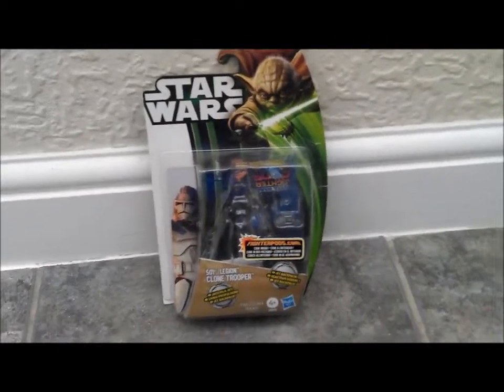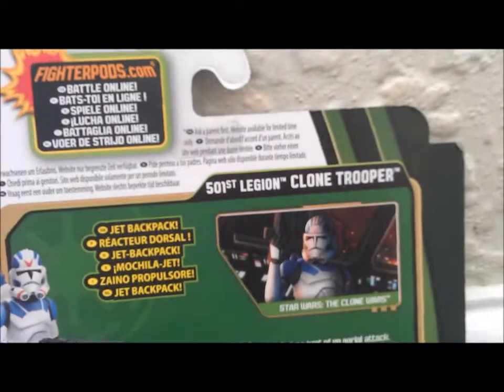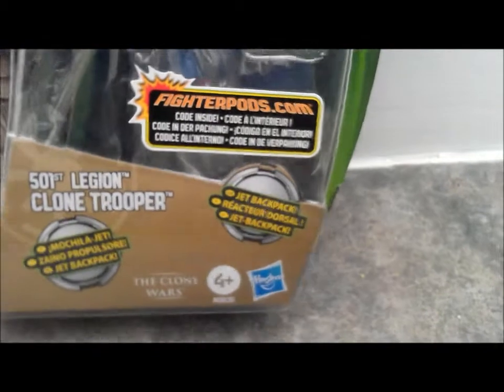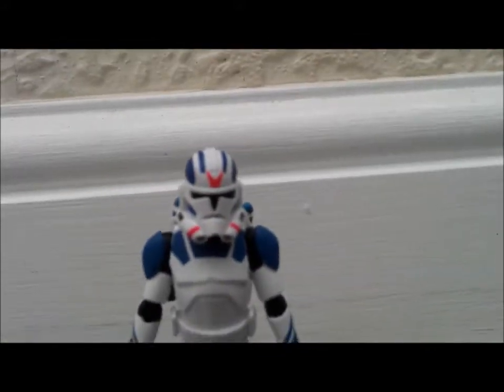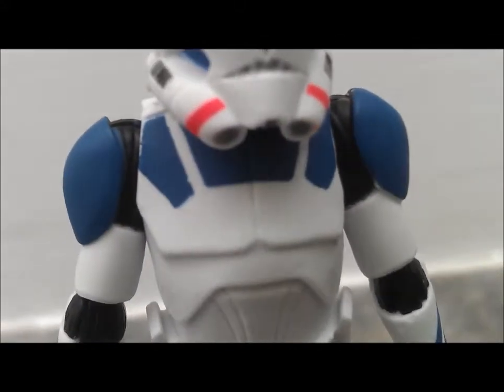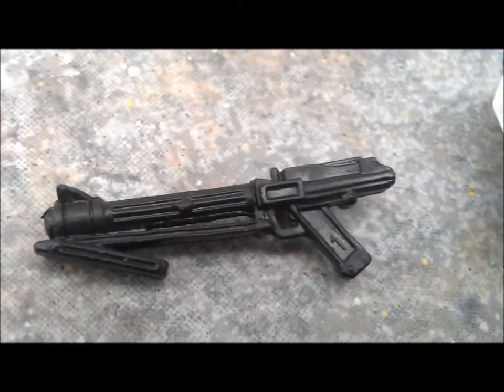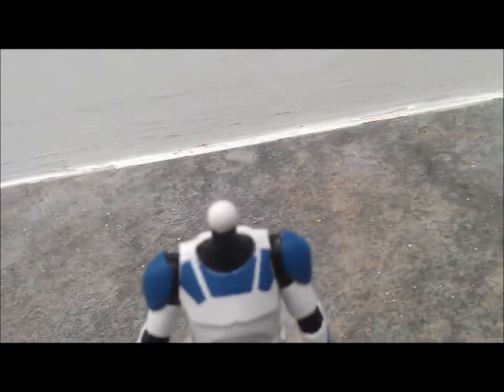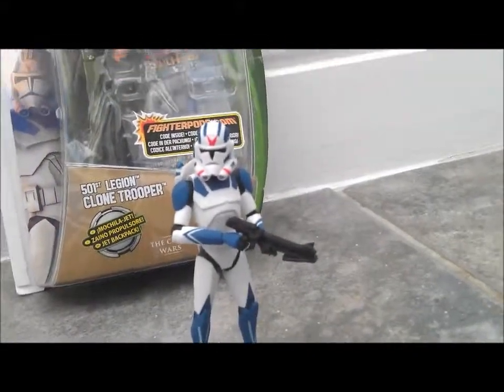Star wars The clone wars 501st legion clone trooper figure review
another star wars figure reiew